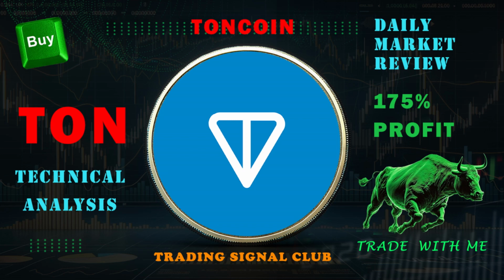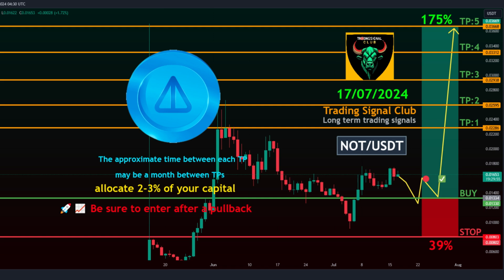Cryptocurrency Price News NOTCOIN Technical Analysis - NOTCOIN (NOT) Price Prediction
NOTCOIN (NOT) Technical Analysis - Price Prediction  "AI Voice"

 ⏰ Target Timeframe: About a month between TPs

Take-Profit Targets:

 🎯 Target 1: 0.02286
 🎯 Target 2: 0.02595
 🎯 Target 3: 0.02938
 🎯 Target 4: 0.03312
 🎯 Target 5: 0.03668